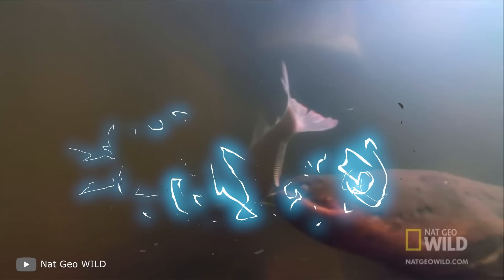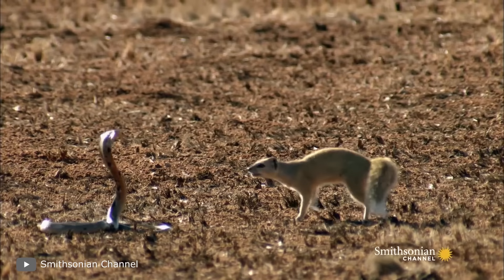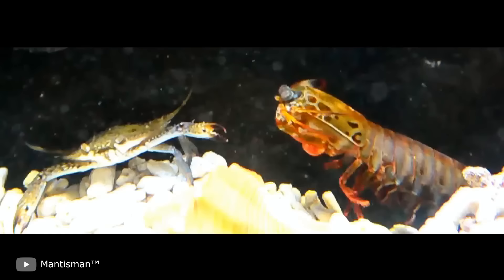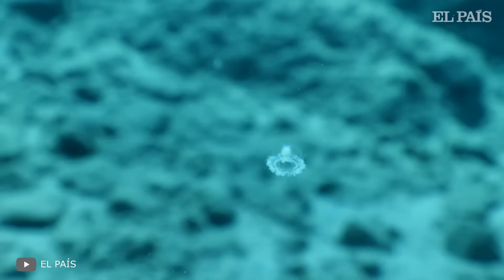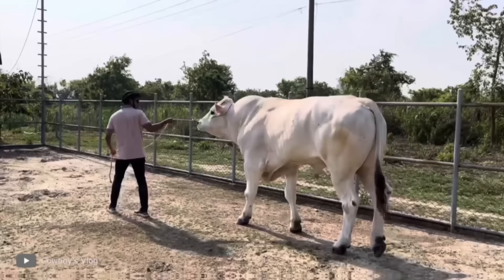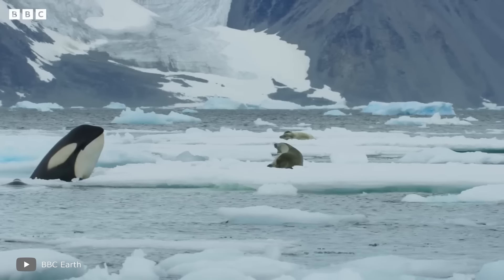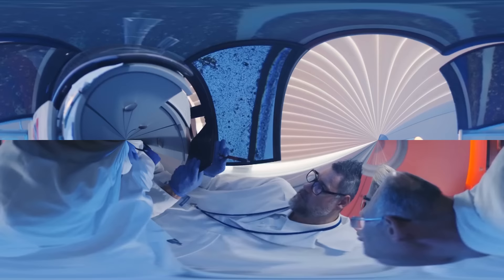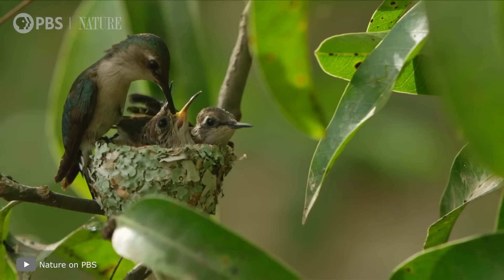Electric Eel Gives 860 Volts Shock To Crocodile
Witness the electrifying encounter as an electric eel delivers an 860-volt shock to a crocodile. In this riveting video, delve into the incredible power of these underwater creatures and the surprising dynamics of their interaction.